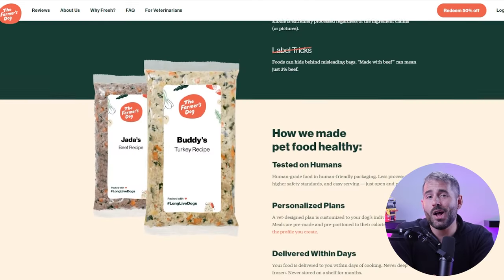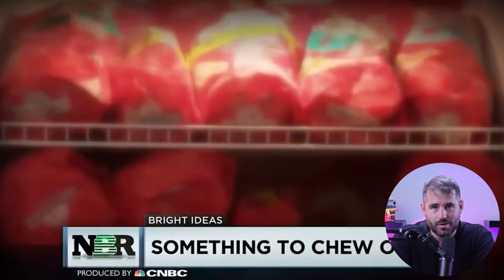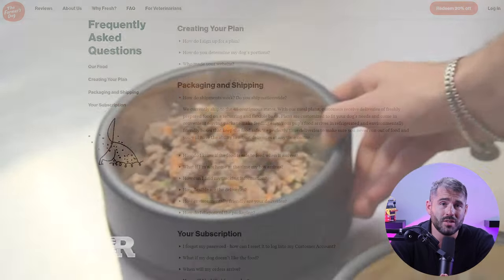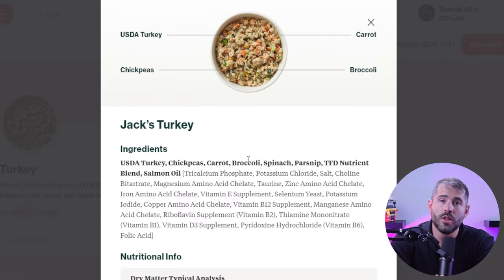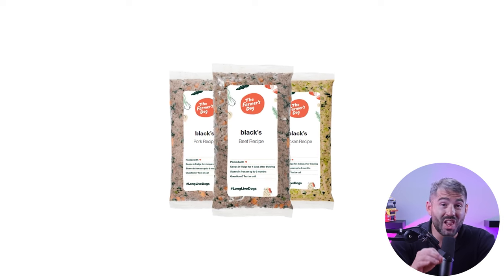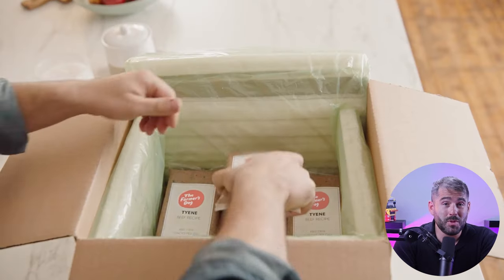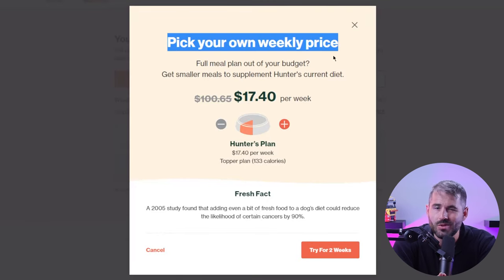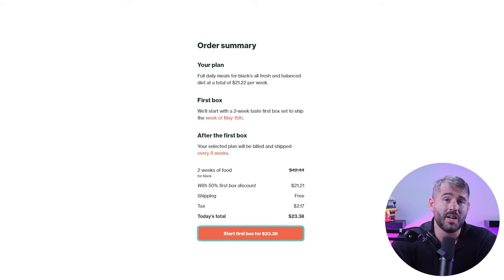The Farmer's Dog Review: Goodness and Nutrition for Your Dog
The Farmer's Dog Review: Discover how The Farmer's Dog delivers goodness and nutrition to your dog's bowl. Watch our review for insights into healthier pet living.

Hey everyone, and welcome back! Today, I’ll be talking about The Farmer’s Dog, a subscription-based dog food company that delivers fresh dog food right to your doorstep. They’re known for preparing and delivering highly nutritious, balanced, and custom-made fresh food for dogs since 2014. And, after using them for almost a year now, I can say that they’re doing a great job. Although there are some minor downsides, it’s a great option to check out for your dog’s health. So, in this video, I’ll be reviewing their products, quality, packaging, pricing, and everything else that you need to know to decide if they’re a good choice for your dog. And, if at any point, you’d like to check them out, click on the link in the description below to get 60% off your first box, which you won’t find by going directly to their website. Alright, let’s get started! If you have a pet, you’ve definitely come across the question of how and what to feed your dog. The founder of The Farmer’s Dog, Brett Podolsky, came across a similar situation when his dog, Jada, had severe digestive issues. Her vet suggested trying home-cooked meals for her. Clueless about what he should be feeding his dog, Brett just brought all the ingredients mentioned on his dog food label, and cooked them together. And that’s when Brett realized that all the dog-food companies put pictures of human-grade ingredients on their packaging, when the reality is that the actual food is made from diseased chicken or beef parts, mixed with starchy fillers, and processed at extremely high temperatures that are known to make the food carcinogenic. What’s worse, is that such food is labeled as “premium”, “natural”, and even “organic”. There can also be a dog-food company that mentions on the label that the food is prepared from beef, whereas, it only contains 3% beef. There’s an option to choose from four healthy recipes, developed by certified vets. Their pre-portioned meals are made from human-grade USDA-approved ingredients. They also provide the flexibility of adjusting the flavors to meet a dog’s specific requirements, keeping in mind each dog’s unique qualities, goals, and lifestyles. This level of customization is great for such a widespread service. And, one thing that I particularly liked about them, is that their individual packages had the manufacturing date of the food as well as my dog’s name on them. Okay, let’s check out the most important thing first, which is the food. So, there are four recipes consisting of Beef, Turkey, Chicken, and Pork. The main ingredients in their Beef Recipe include beef, sweet potatoes, cooked lentils, carrots, and beef liver. This recipe contains a natural source of omega-3 fatty acids and the second-highest protein level in their product line. The Turkey Recipe’s main ingredients are turkey, chickpeas, carrots, broccoli, and spinach. It offers the most favorable fat-to-protein ratio and the lowest amount of meat protein in The Farmer’s Dog’s offerings. The next product is their Chicken Recipe which contains chicken, brussels sprouts, chicken liver, bok-choy cabbage, and broccoli. This one contains the highest protein content found in any of their other products, an organic zinc compound, and some minerals. And, the last one is the Pork Recipe with pork, sweet potatoes, potato, green beans, and cauliflower as the main five ingredients. It’s rich in omega-3 fish oil, optimal for heart health. Now, their dog profile section allowed me to choose from among a range of different health issues that my dog might be facing, from allergies and grain sensitivity, to digestive issues and ear infections. And, they also asked me about the flavors that my dog preferred. But, one thing that I found missing in their recipes was grains. As per the latest investigations by FDA, for good heart health, dogs need to have grains in their meals. So, I included some cooked rice, along with The Farmer’s Dog meals, to ensure a healthy and well-balanced diet for Bruno. Alright, that’s it for today!

Hope you enjoyed my The Farmer's Dog Review: Goodness and Nutrition for Your Dog Video.